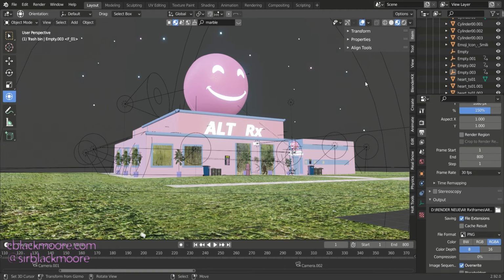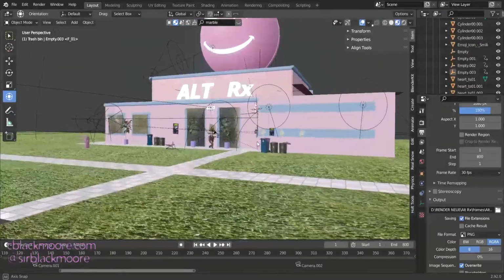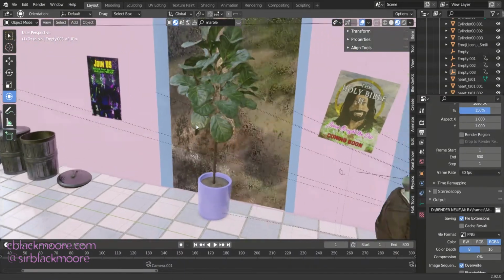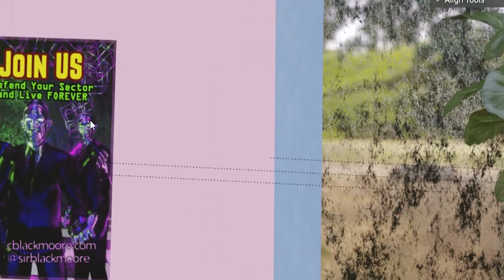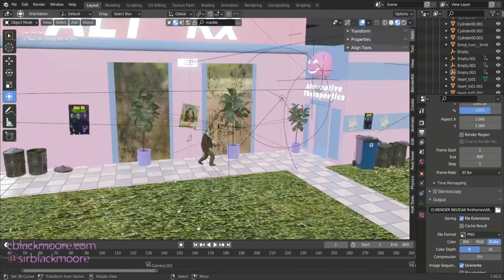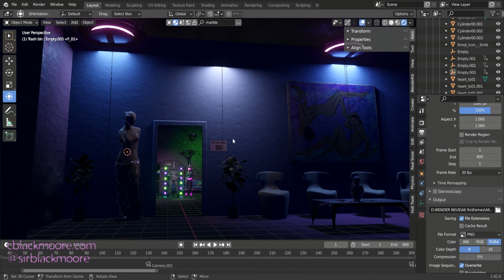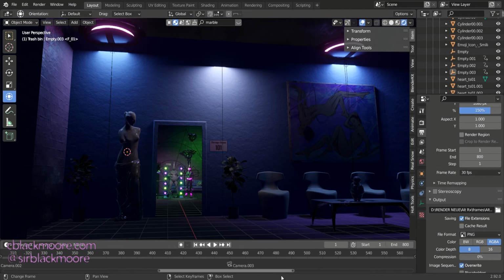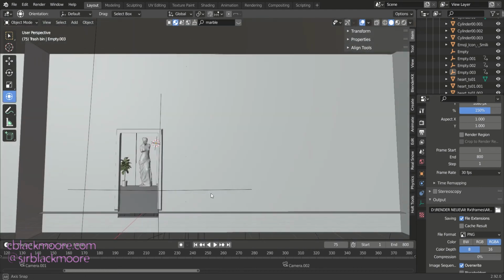"Alternative Therapeutics :)" Behind the Scenes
This is a behind-the-scenes look at my short animation called "Alternative Therapeutics :)". This new animation will be released Fri October 22, 2021 as an NFT on SuperRare.com/sirblackmoore.
Be sure to check it out!